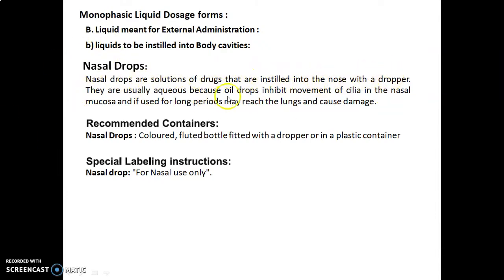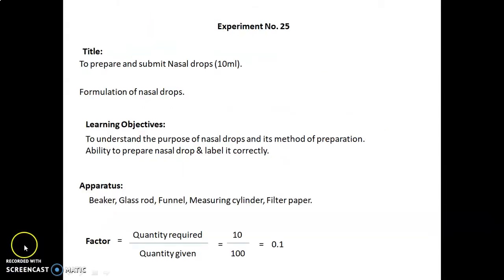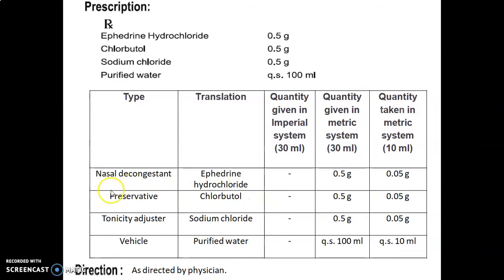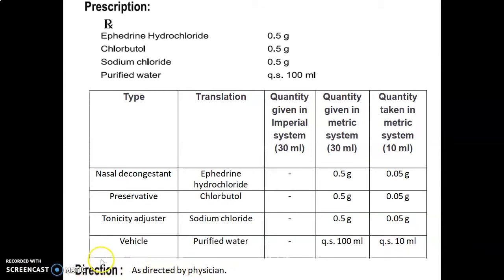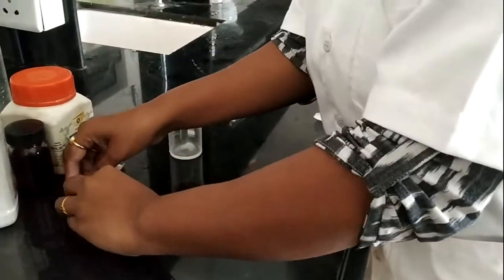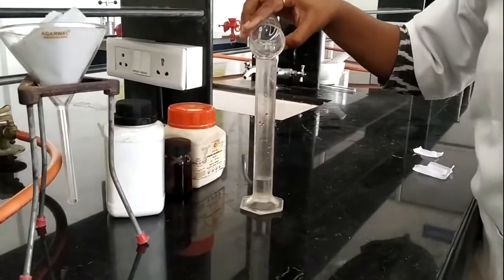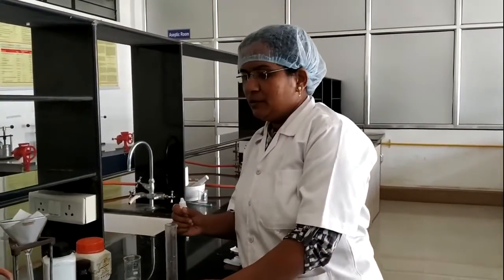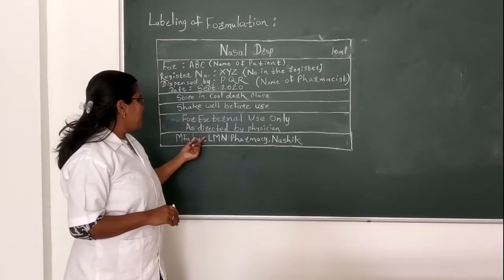EXPT. NO. 25 TO PREPARE AND SUBMIT NASAL DROPS